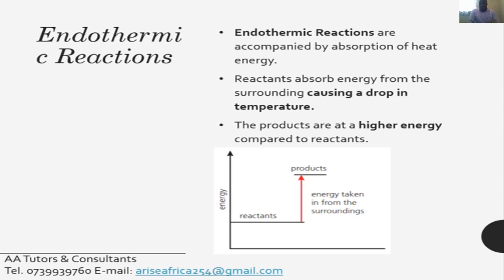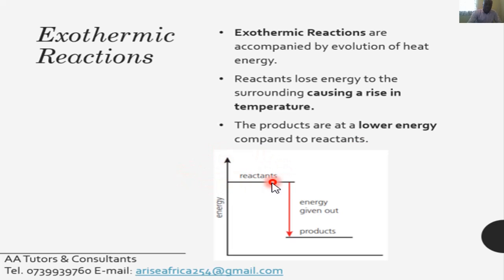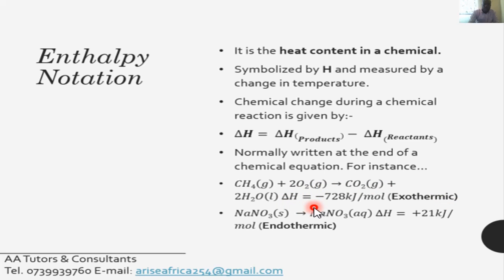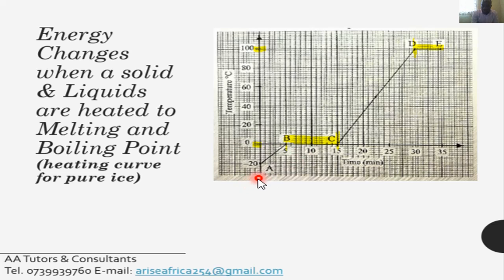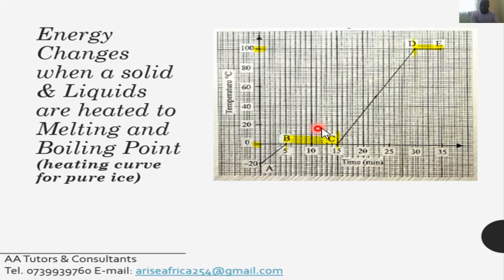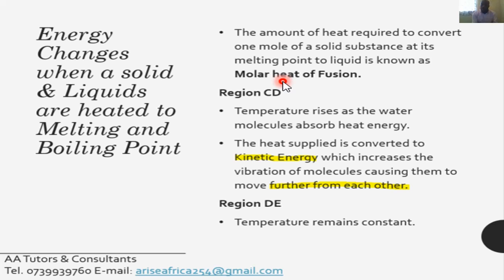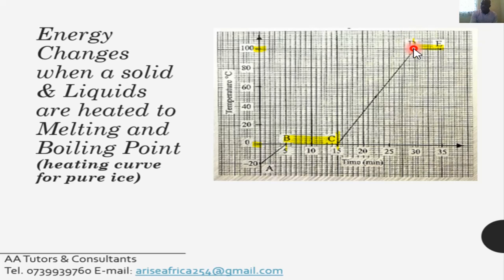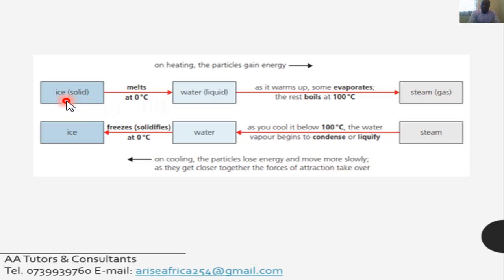Energy Changes in Physical and Chemical Processes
This is an introductory video on Energy Changes in Physical and Chemical Processes covering Introduction, Exothermic and Endothermic Reactions, Molar Heat of Fusion and Molar Heat of Vaporization as well as Heating Curve for Ice.